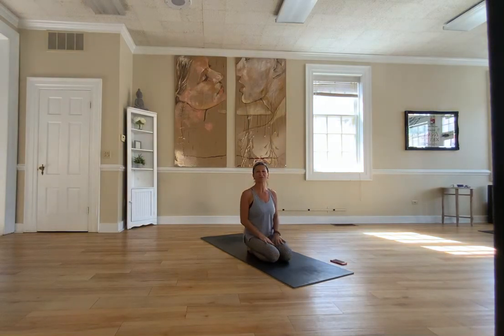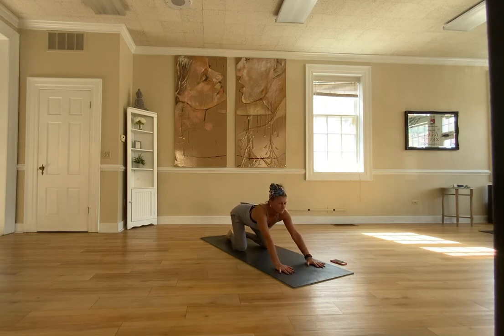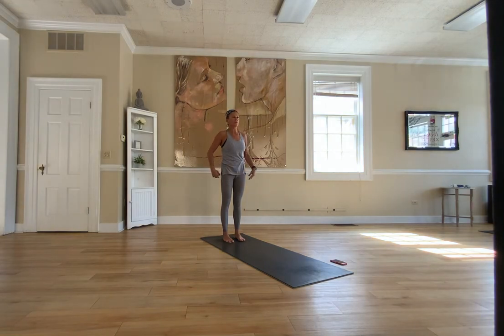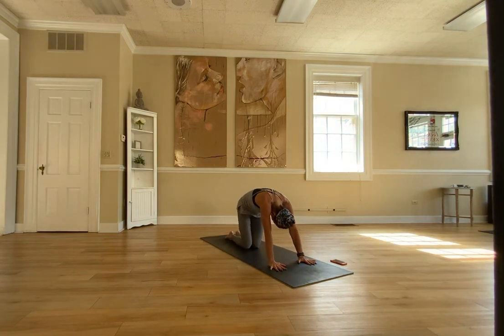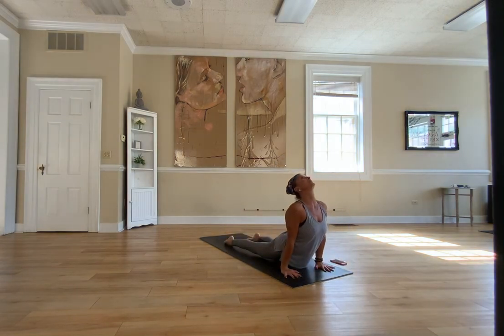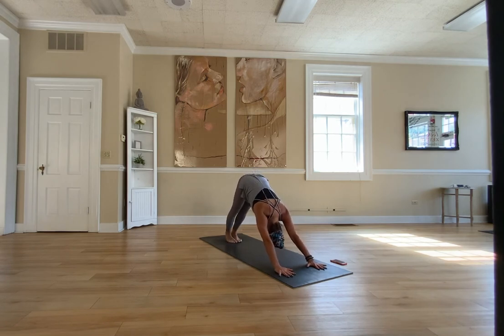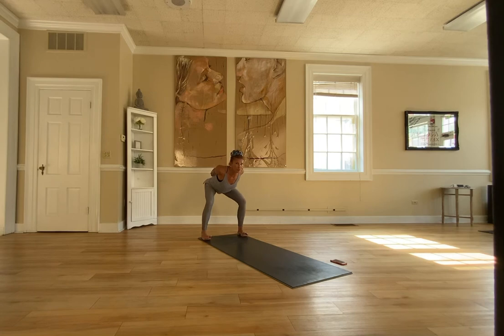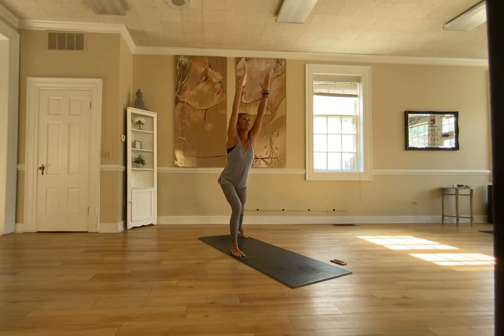Yoga practice online w/ AgaYoga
Any fitness activity can pose some potential risks to health. To reduce and avoid injury, a doctor should be consulted before beginning any exercise program. Be sure that the area within which you will exercise is appropriate for physical exertion. When you utilize Agnes ( Aga Yoga) videos and/or participate in virtual classes, you are performing exercises at your own risk. Agnes( AgaYoga) will not be responsible or liable for any injury or harm you sustain as a result of your participation. If you experience any nausea, shortness of breath, feeling of lightheadedness, irregular heartbeat or other health concerns, cease exercise immediately and seek assistance from a doctor.